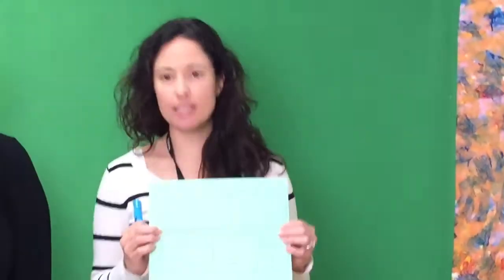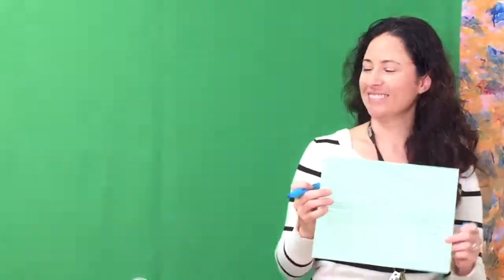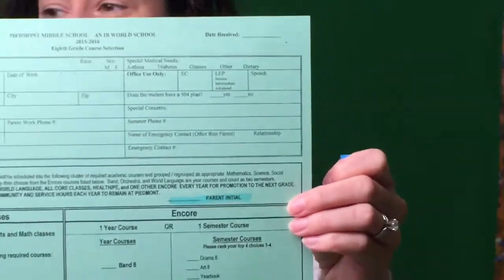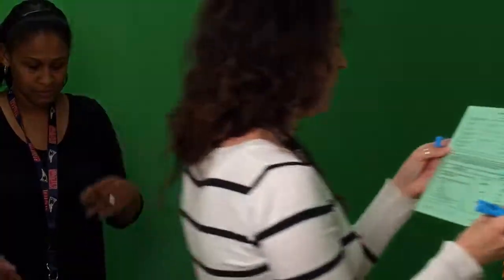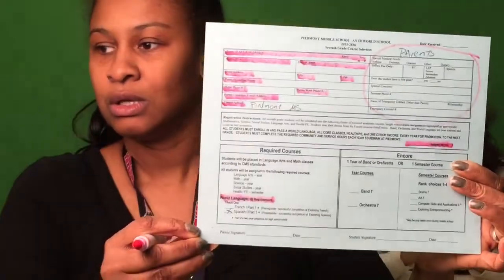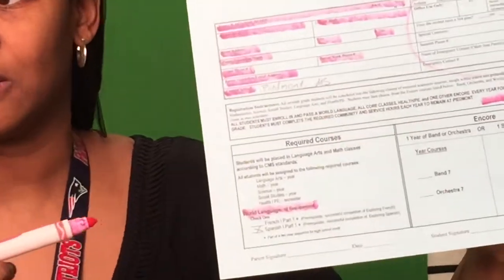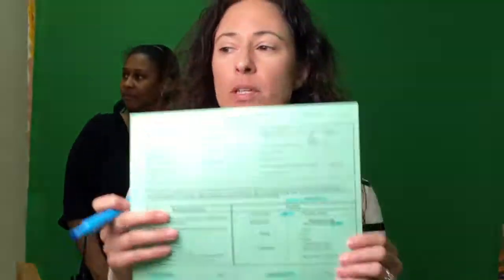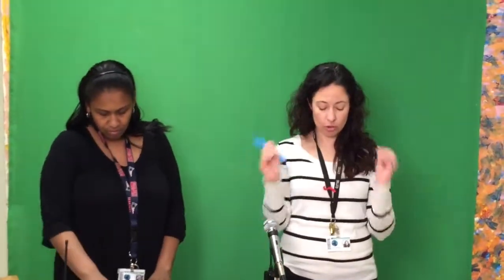Registration Card Instructions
uploaded for the convenience of the Piedmont community of CMS via YouTube Capture